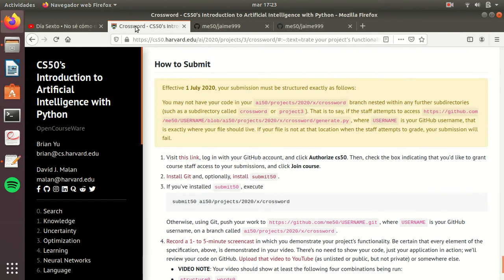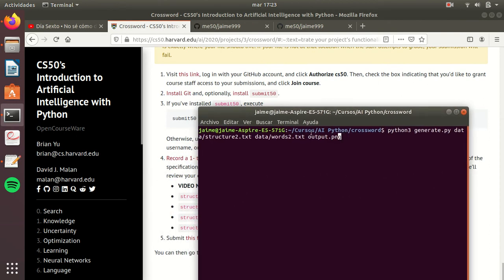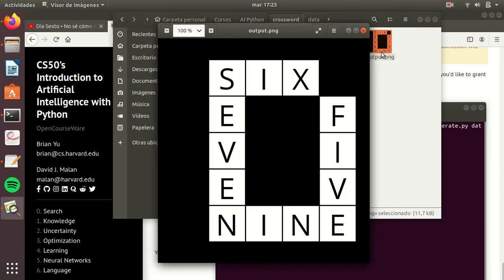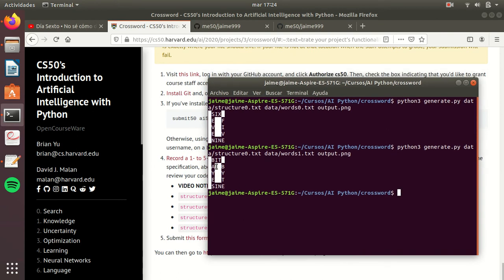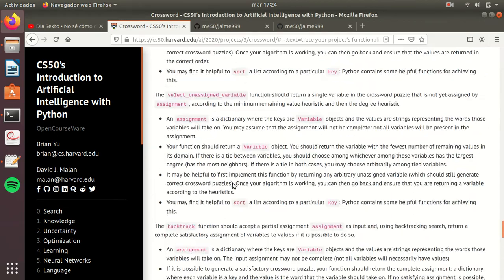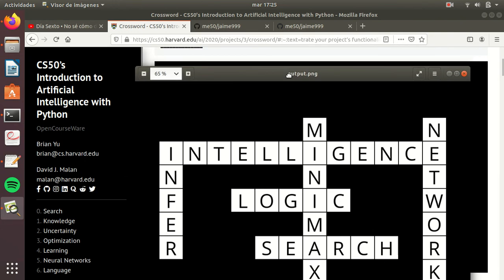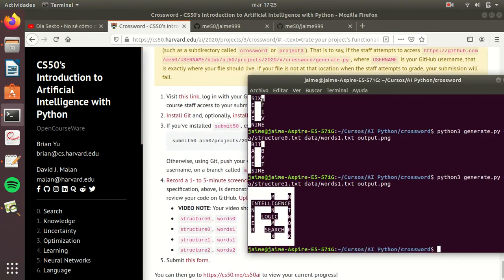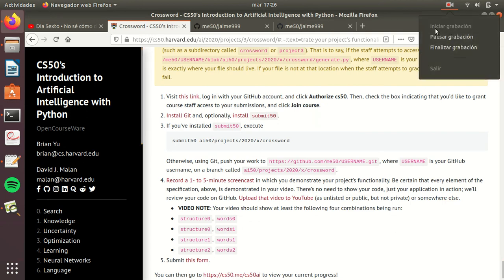CS50's Introduction to Artificial Intelligence with Python - Crossword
This time we are going to see the specification of the project 3 of the course CS50 called crossword.